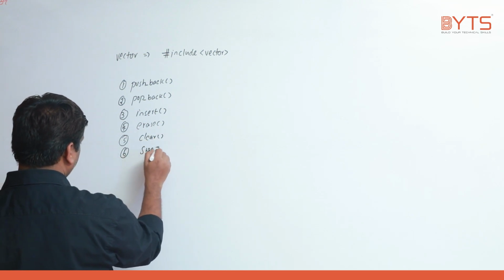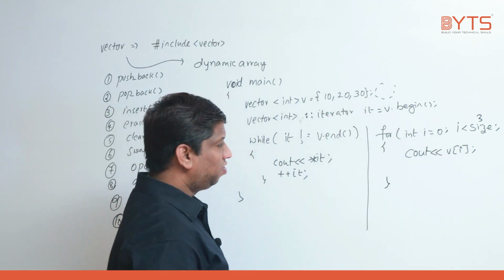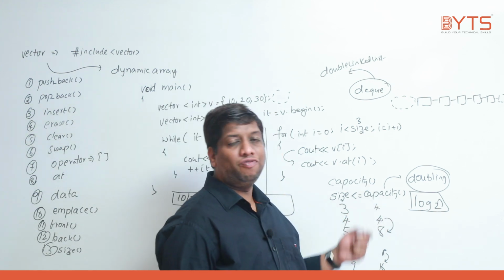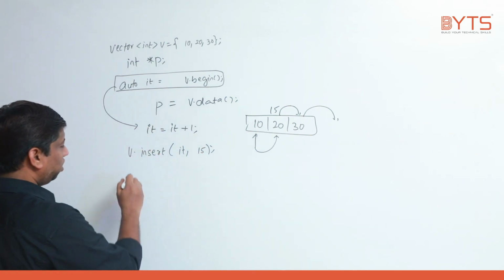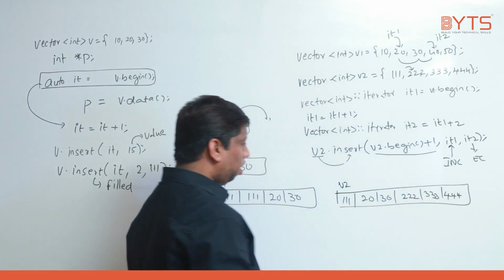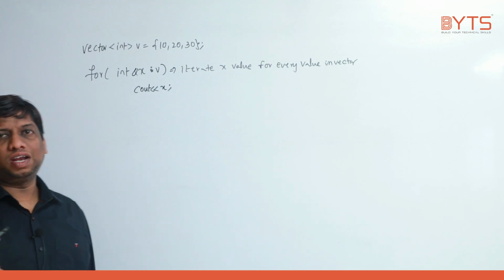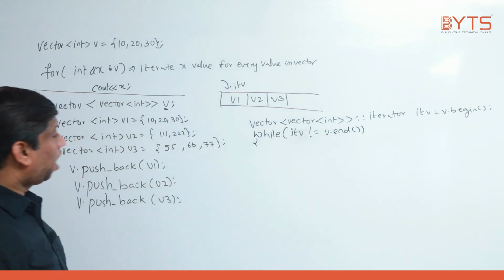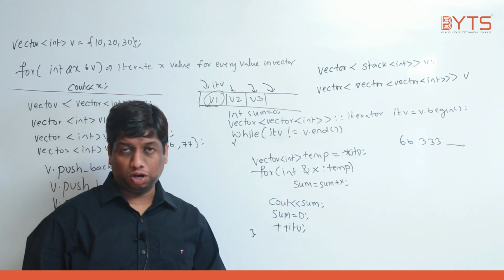vector_STL_C++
1. Standard template library is very important to clear IT Product companies
(FAANGM - Facebook, Amazon, Apple, Netflix, Google, Microsoft...)
2. In detailed analysis on vector, nested vector
3. Once this video is completely watched all API's related to vector  will be learnt.
4.We recommend you people to pause the video write in the notes, execute on the machine to get high confidence.